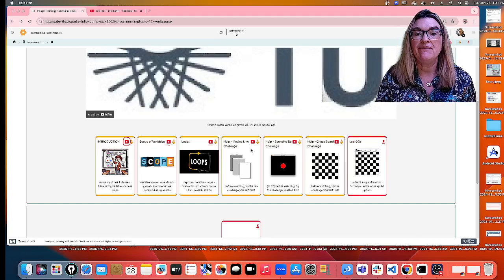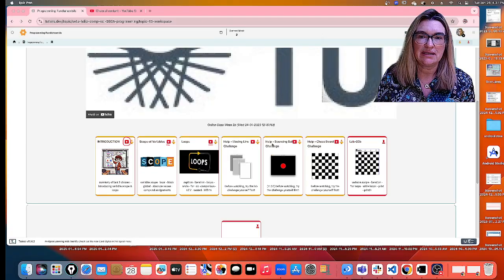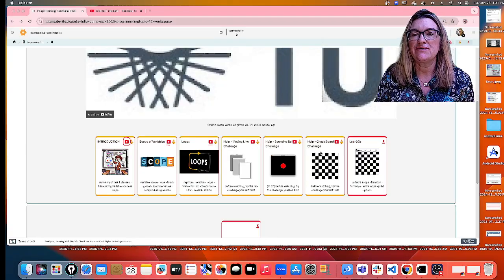Panel for week 2 Lecture 2